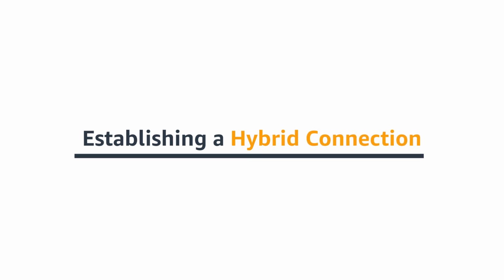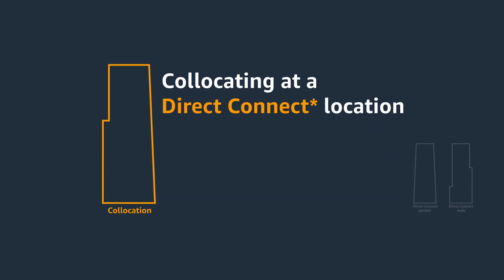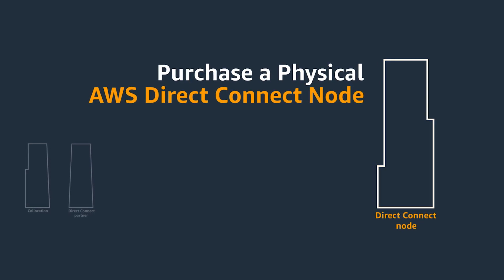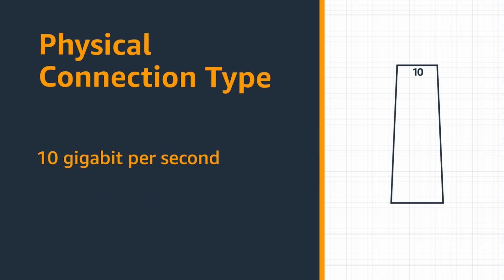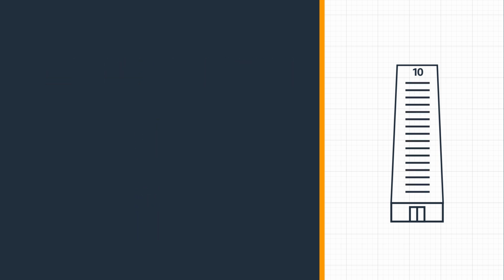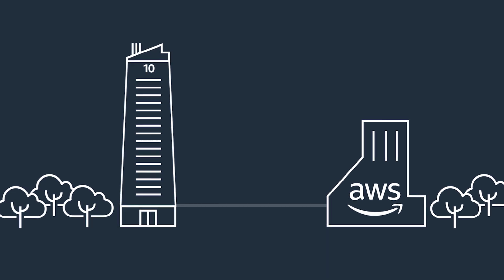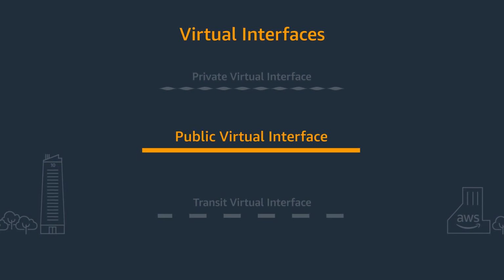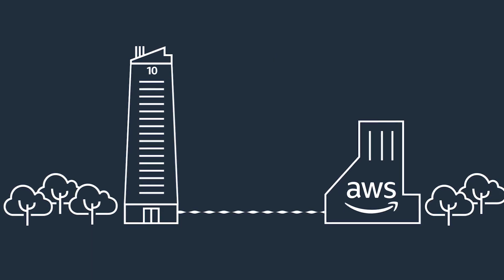Getting Started with AWS Direct Connect | Amazon Web Services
When you implement AWS Direct Connect, there are a few things to think about before logging in to the AWS Management Console and creating connections. Designed for network architects and engineers, this video looks at the options and steps necessary to prepare your on-premises location and get started with AWS Direct Connect with confidence.

Note: This video is an excerpt from the free online training, AWS Network Connectivity Options. If you want to learn how to create secure, scalable, and highly available networks using AWS networking services, check out